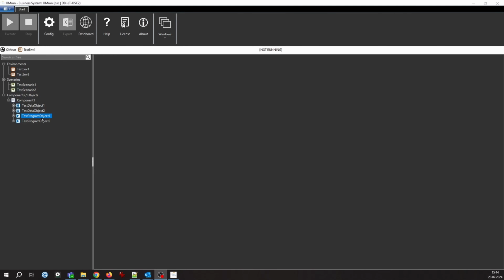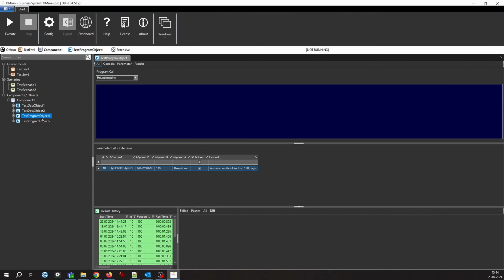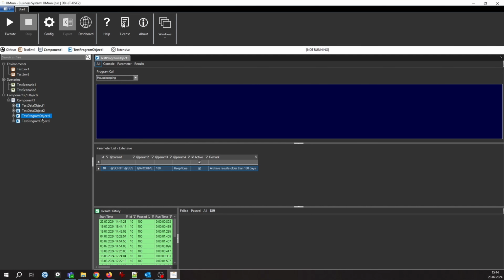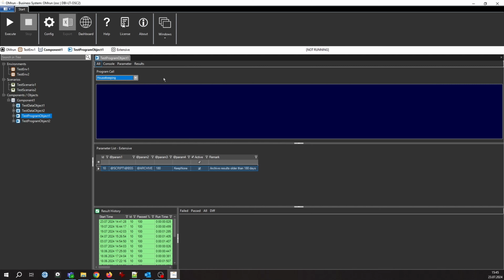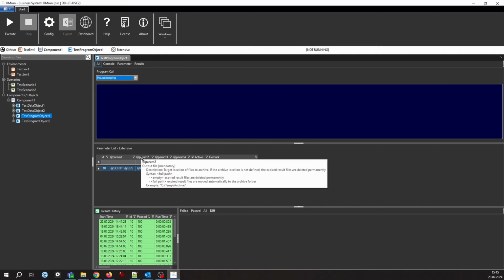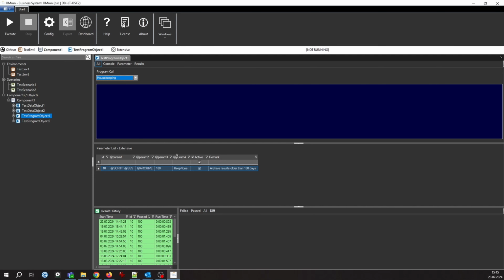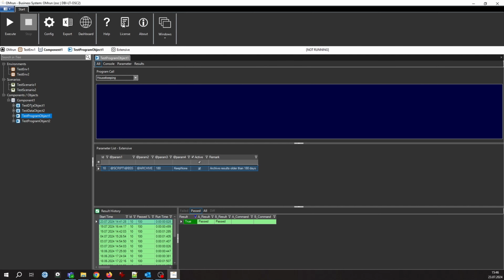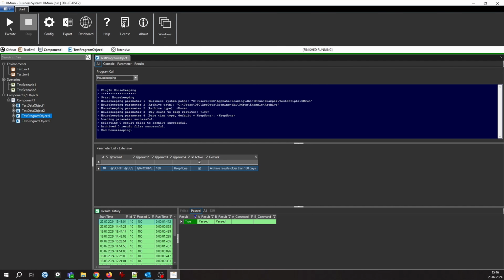OMrun Test Object Program Tutorial – Mastering Test Execution with Ease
If you're looking to automate processes and streamline your test executions, this video is for you. I'll walk you through how to configure and execute a test object program in OMrun, including setting up the necessary parameters and interpreting execution results.

In this video, you'll learn:

- How to set up a Test Object Program in OMrun.
- Using built-in plugins like Housekeeping to clean up old result files.
- Configuring parameters, remarks, and program call types.
- How to monitor execution logs and read results in real-time.
- Interpreting successful test executions and their log details.

If you want more tips and tutorials, make sure to explore the other videos on our channel.